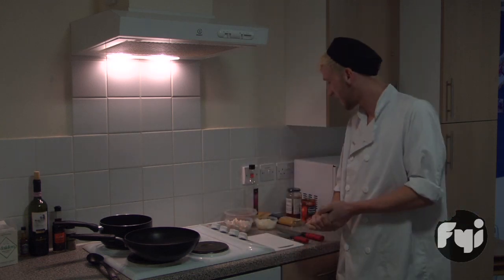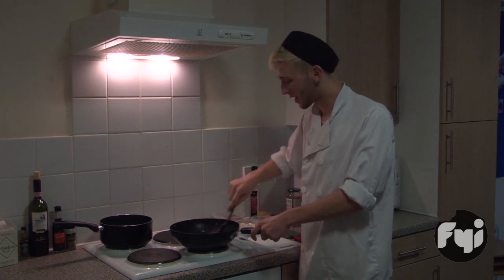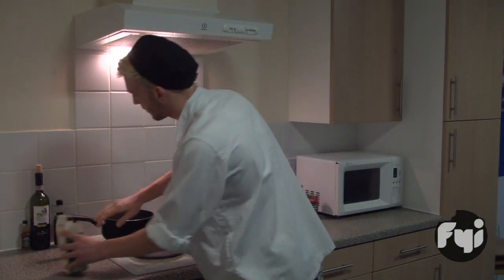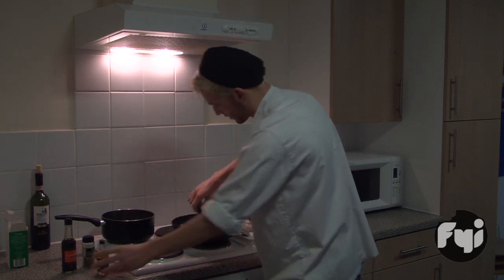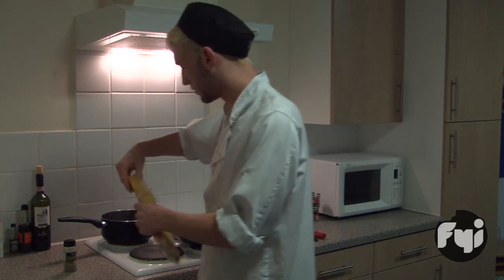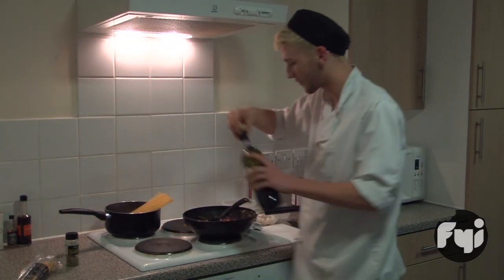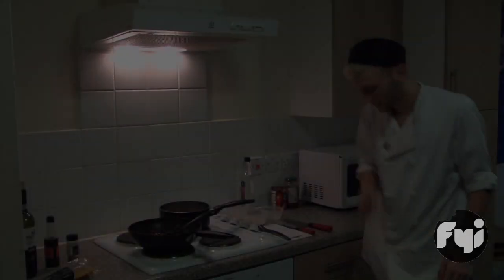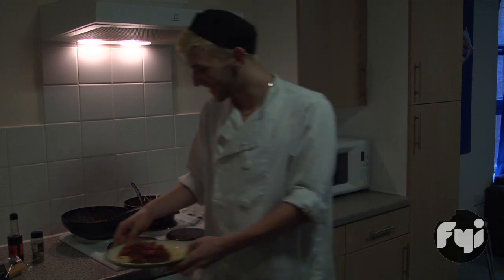Oskar Long - Spaghetti Bolognaise